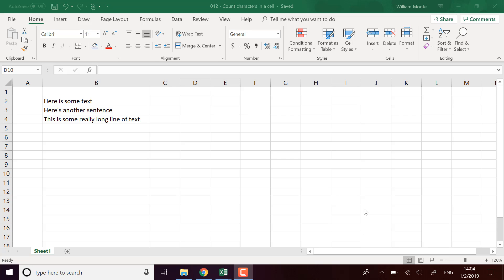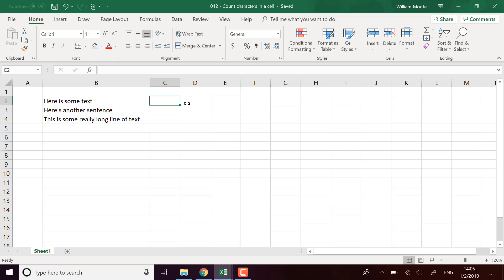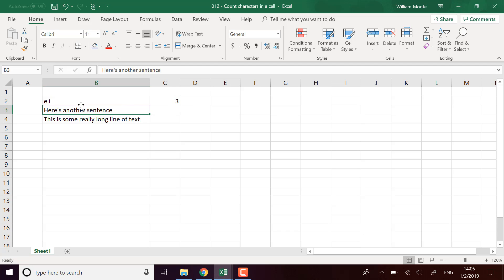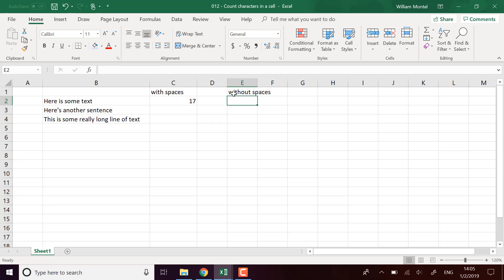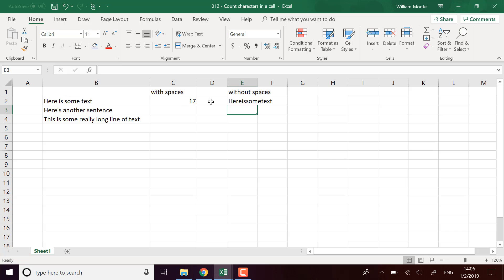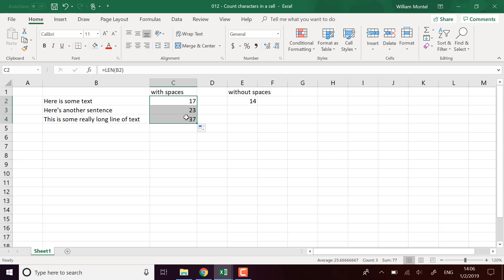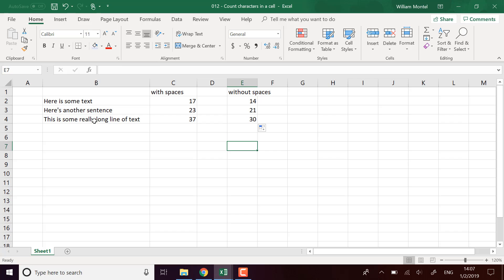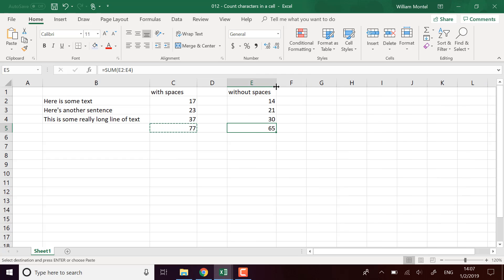Excel Formula: Count how many Characters in a cell - Doctor Excel (#012)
Doctor Excel shows you which function to use to count the number of characters in a text. We will see all the formulas to use to see how many characters long is your text